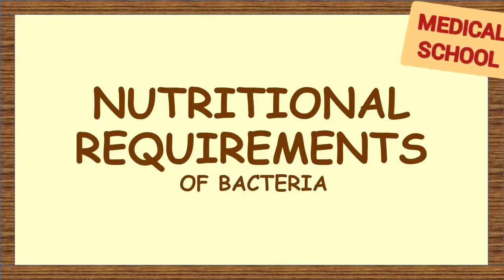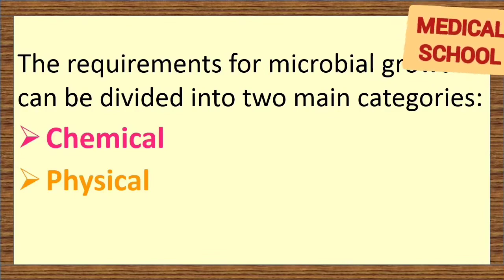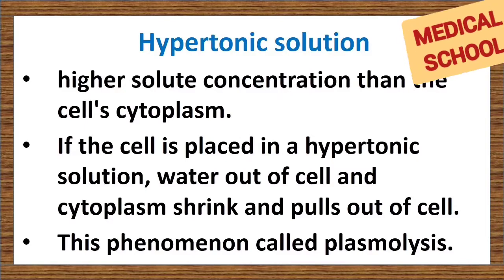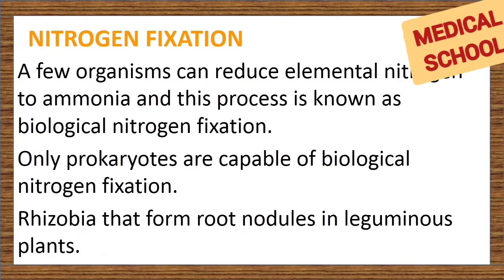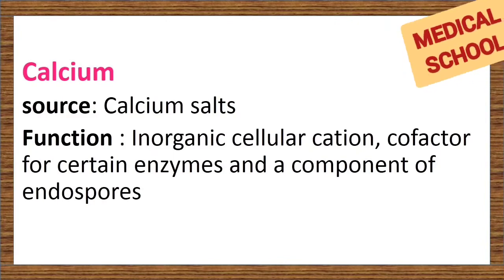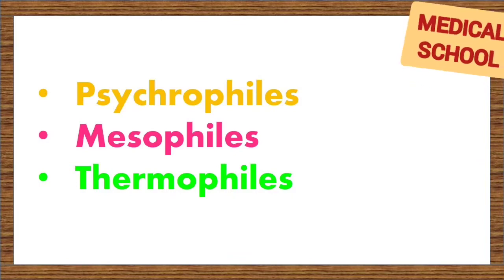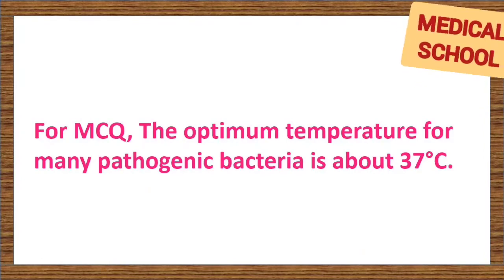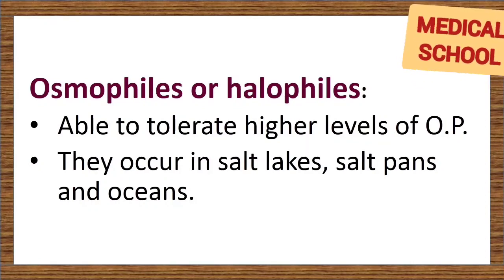Nutritional requirements of bacteria : physical and chemical Microbiology Medical students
Subject- Microbiology

Topic- Nutritional requirements for bacteria:

Classification of bacteria on the basis of nutritional requirements

Chemical requirements:
Water
carbon
Phosphorus
Sulphur
Magnesium
Potassium
Calcium
Iron

Physical requirements:
Temperature
pH
Osmotic pressure